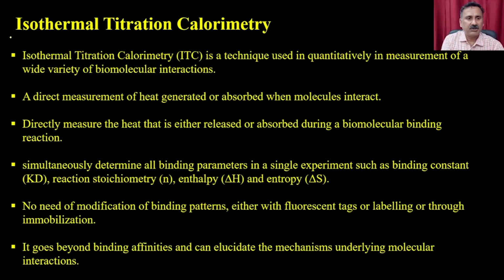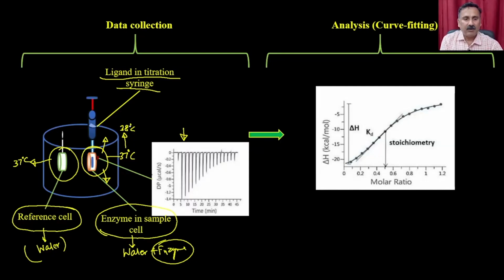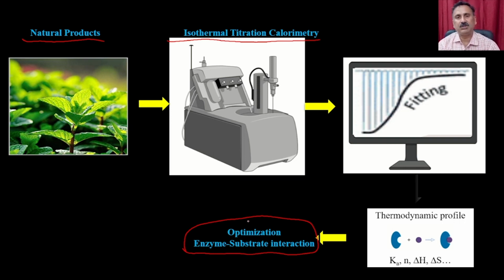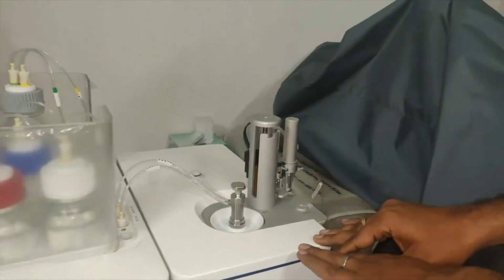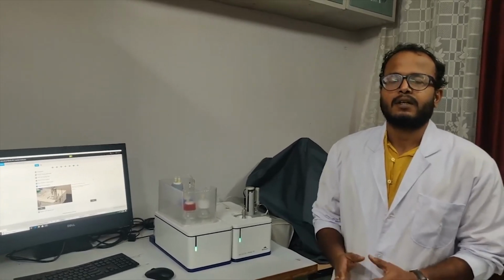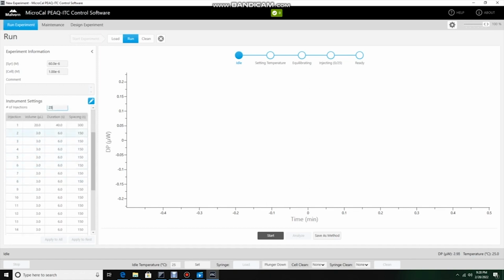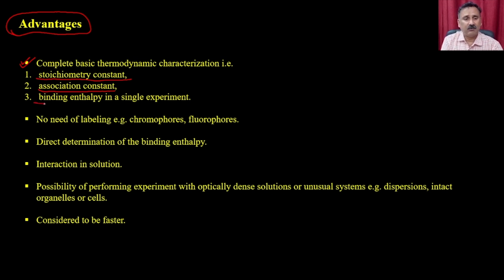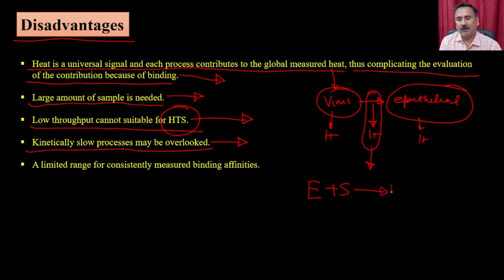Enzyme-Substrate Interactions(Part-III ITC)_